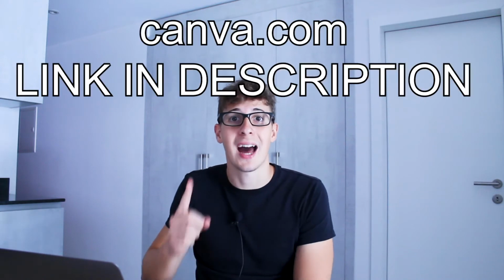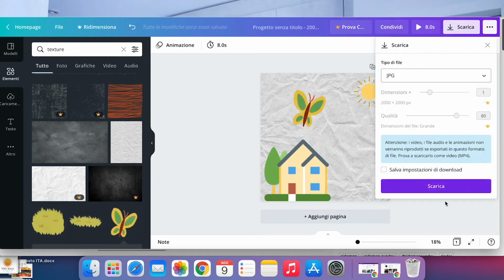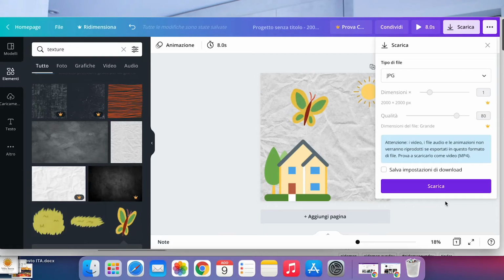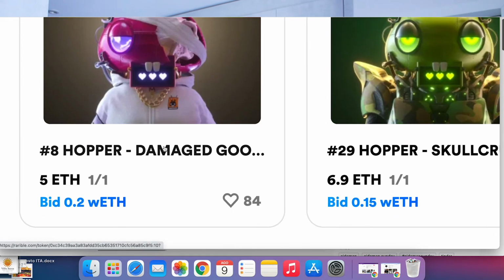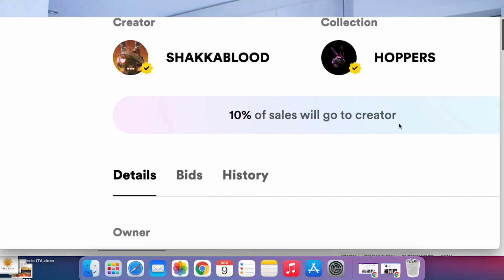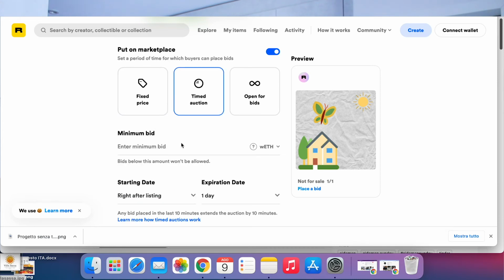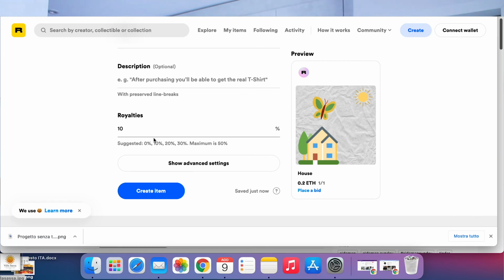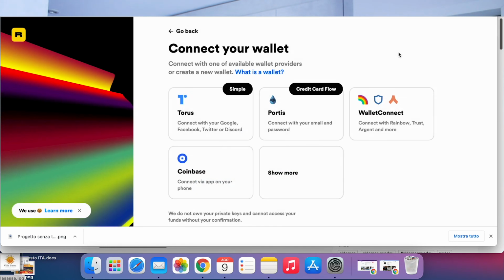How to Make and Sell an NFT (Crypto Art Tutorial)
I this video tutorial you learn step by step how to make and sell an NFT Crypto Art Work